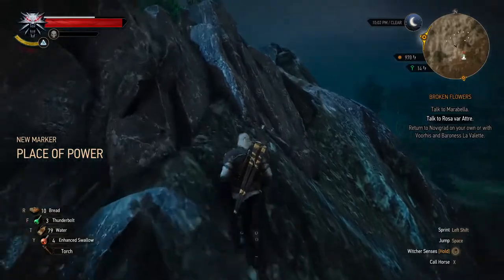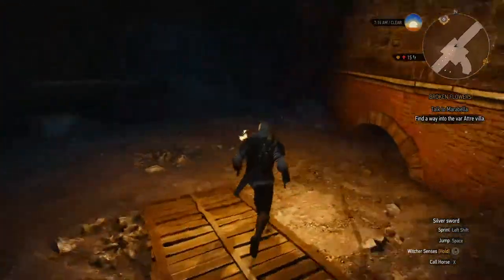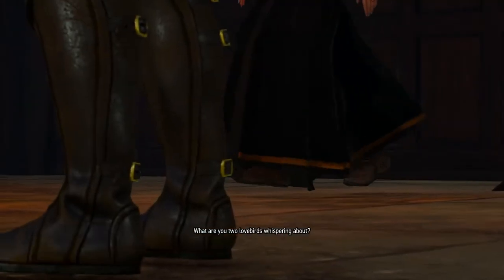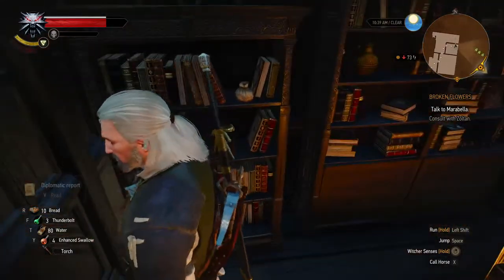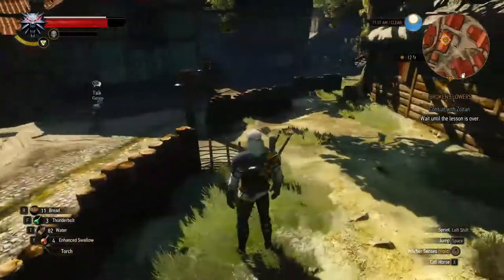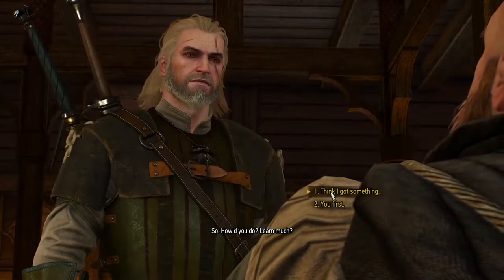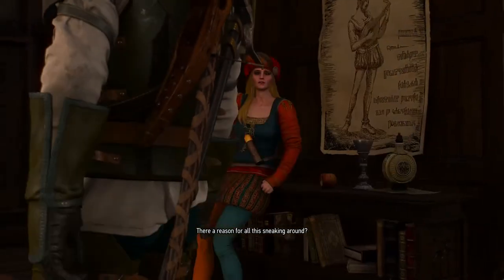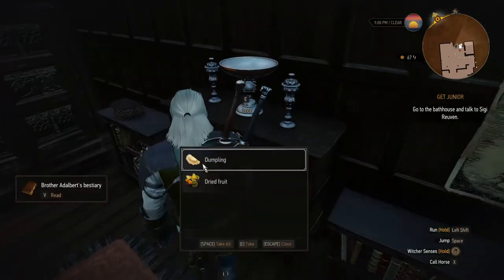Let's Play the Witcher 3 (Blind) - Ep 41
The Witcher 3 is a revered video game and I thought it was a good time for me to finally play it...

Gameplay is taken from my Twltch streams on my channel of the same name, where we have started the tradition of "Witcher Wednesdays". You can join me live for these there and then.

My patrons make a lot of this possible and patrons of $5 or more can play with us on the IronMine/IronGeek servers.

Cooling: Noctua DH-15 Air Cooling

Motherboard: ASUS Prime X370-Pro

Memory: 32GB G.Skill Flare X DDR4 2400MHz

Graphics: MSI Gaming X GeForce GTX 1080Ti

Storage Drives:
250GB Samsung EVO PCIe NVMe M.2 SSD
500 GB + 2 x 1Tb Samsung Evo SSDs for games
500 GB Samsung Evo SSD for recording
3x HDD 2, 3, & 6 TB

Mic Amplifier: Cloudlifter CL-1

Mic Preamp/Processor: dbx 286s

Mic Interface: Audient ID4

Mouse: CoolerMaster MM710

Headset: Samson SR850

Monitors: 27" G-Sync IPS Primary + Dual 24" (LG, ACER, ASUS)

Case: Nanoxia Deep Silence Mid Tower

Recording & Streaming Software: OBS Studio